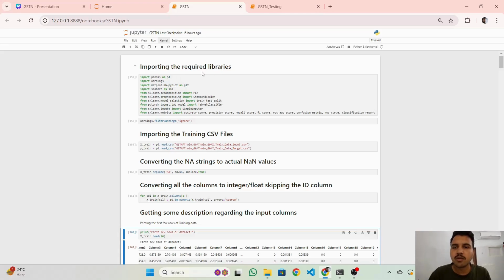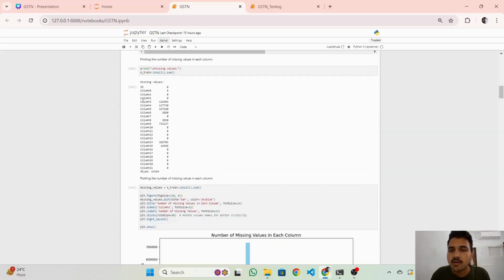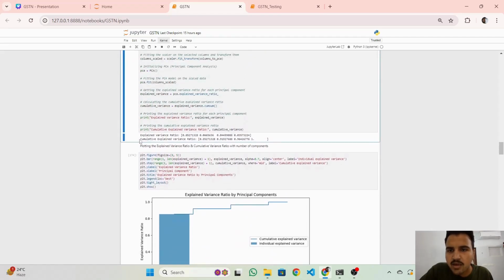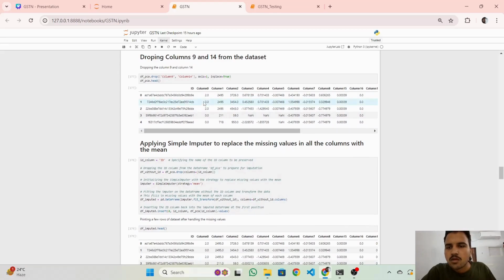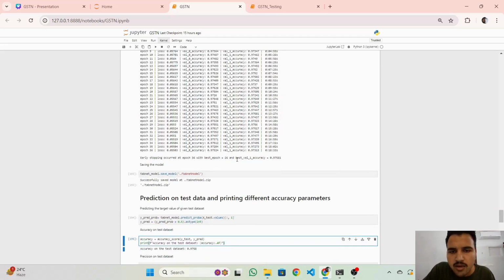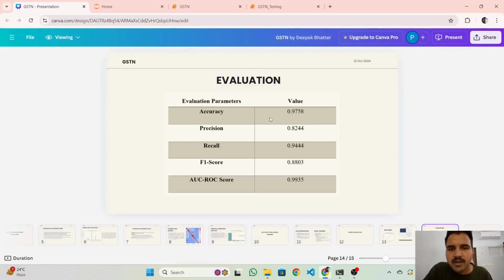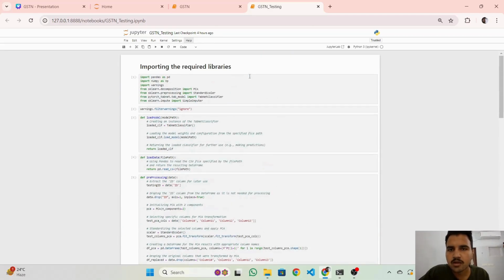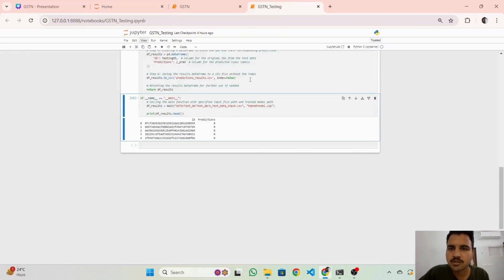GSTN Project | Analytics Hackathon for GST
Welcome to the GSTN Analytics Hackathon repository!
This project focuses on building predictive models using a dataset provided by the Goods and Services Tax Network (GSTN). The dataset comprises 22 input features designed to facilitate the analysis and prediction of GST-related outcomes, with a binary target variable representing the classification (0 or 1).

The objective of this competition is to leverage machine learning techniques to develop models that accurately predict the target variable based on the provided features. The dataset has undergone preprocessing, ensuring that it is ready for analysis and model training. Participants are encouraged to explore various algorithms, feature engineering techniques, and evaluation metrics to enhance model performance.

TIMESTAMPS
00:00 Explanation of the pre-processing and model training
02:27 Evaluation Matrices for Testing Data
02:49 Testing Pipeline Showcase